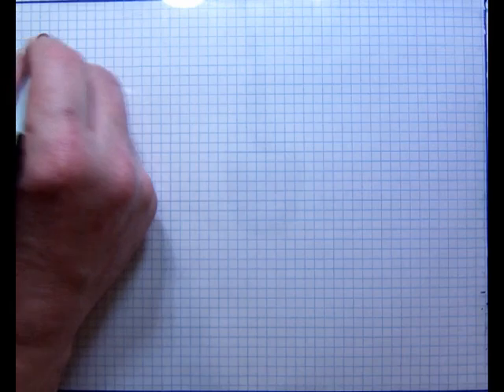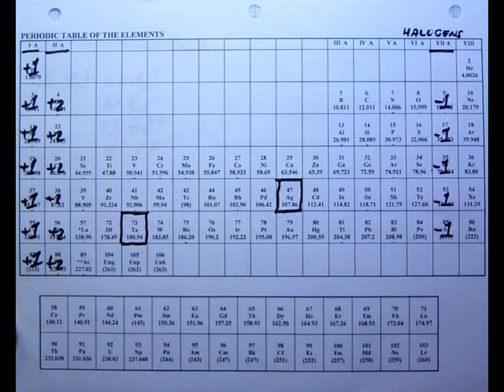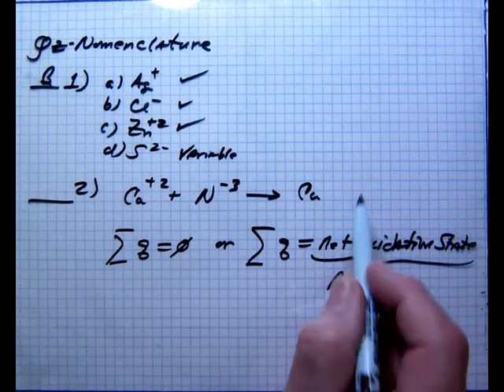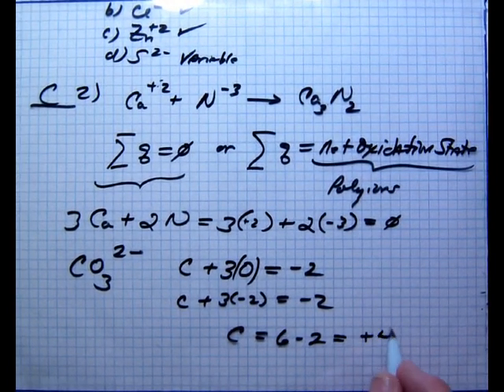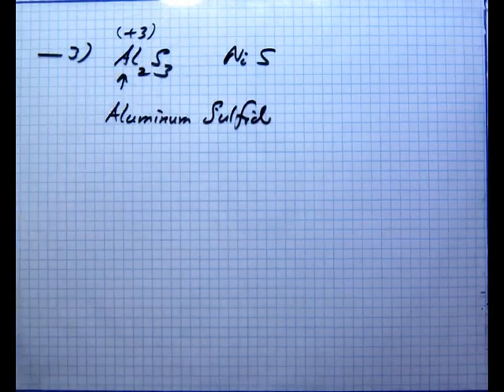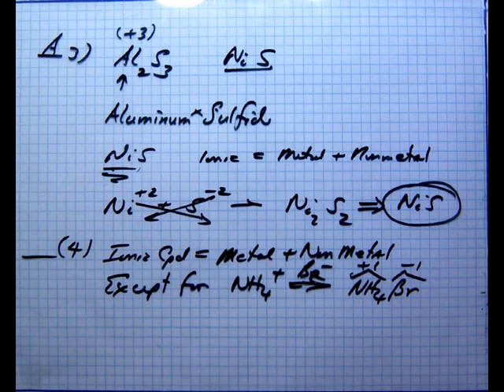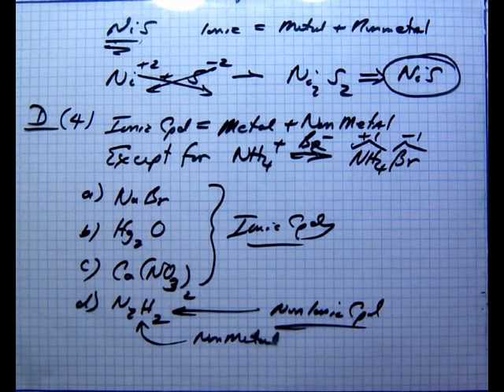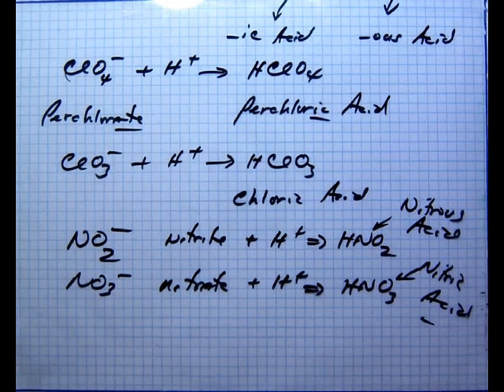Qz0611Spg15 Oxidation States & Simple Nomenclature